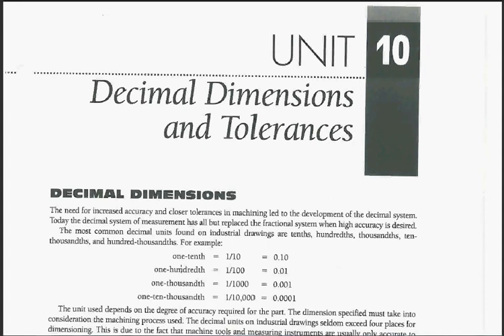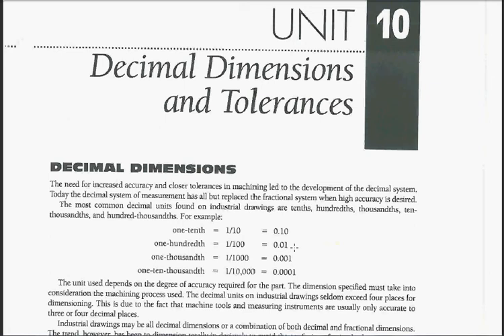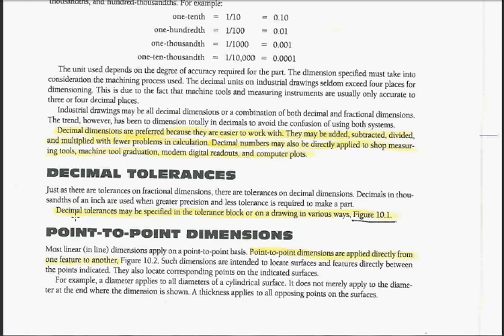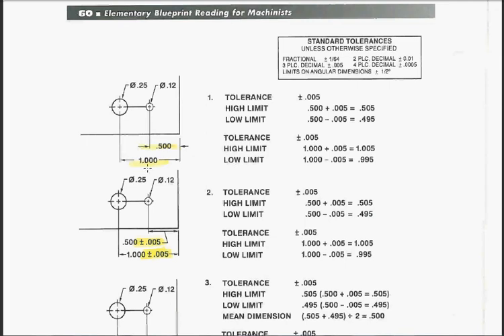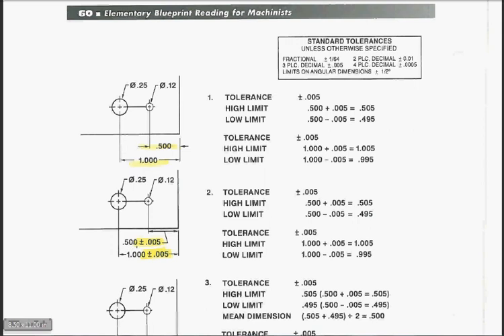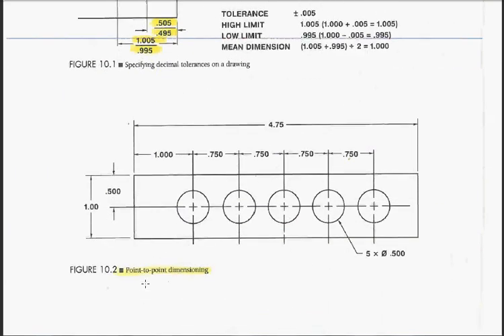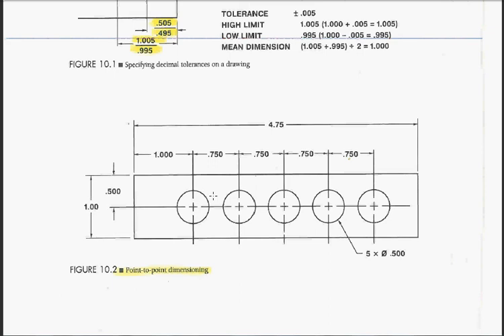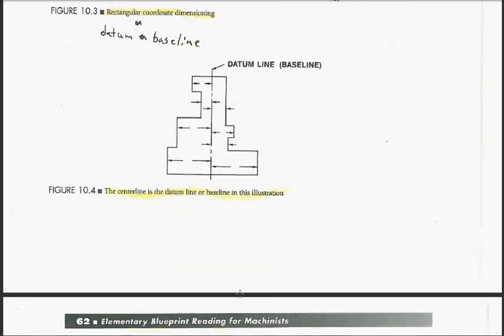BRX 110 Unit 10